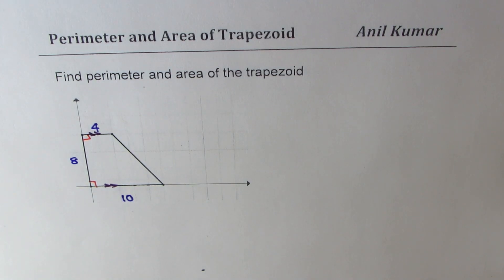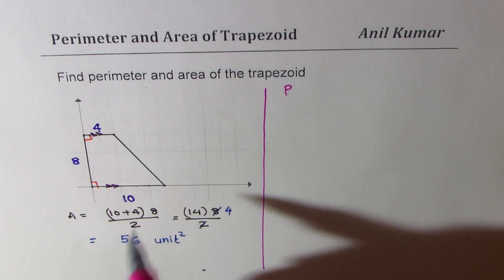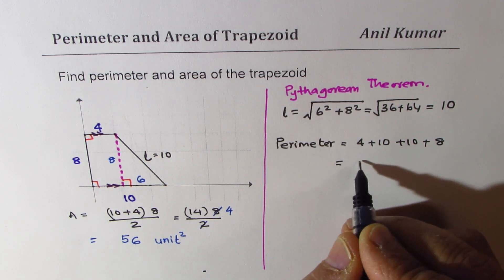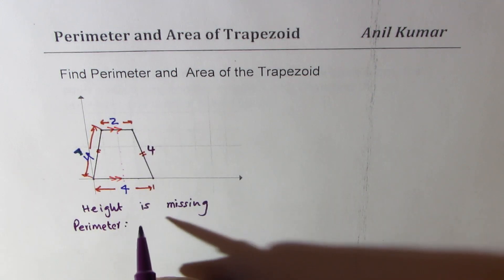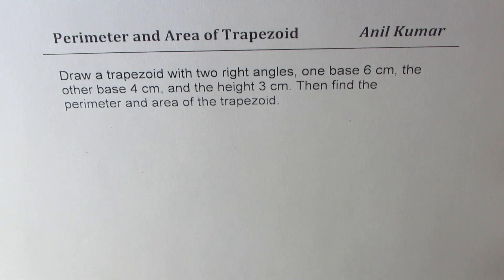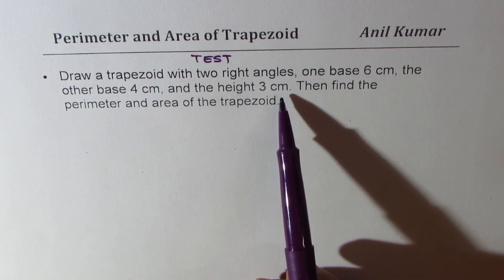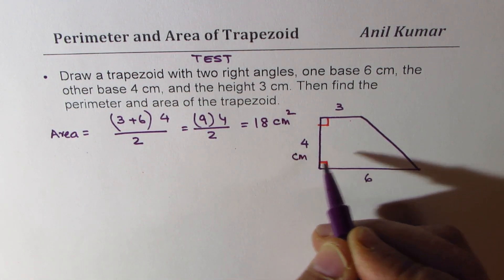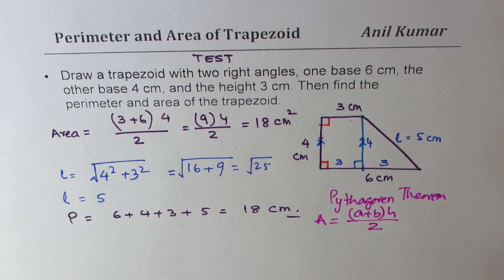Perimeter and Area of Trapezoid with Pythagorean Theorem